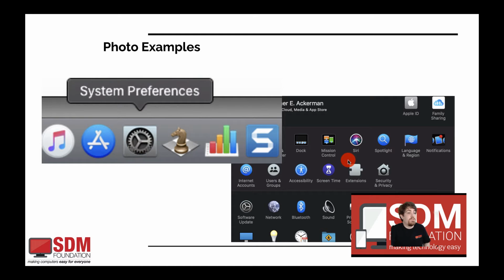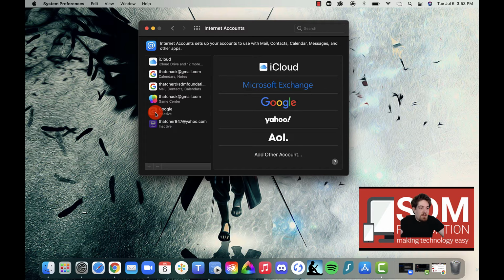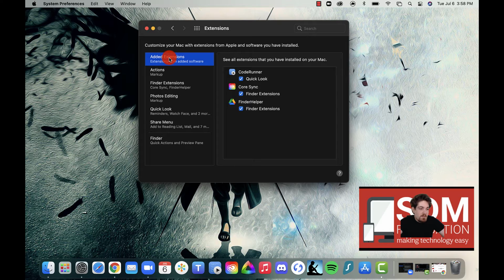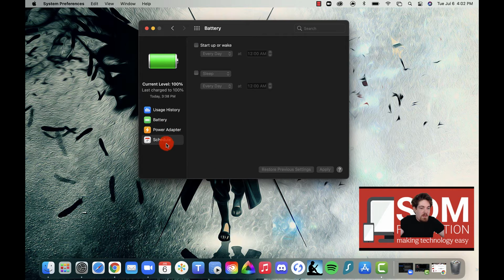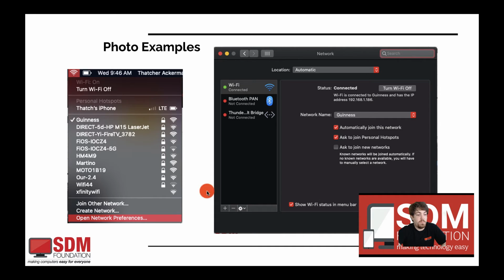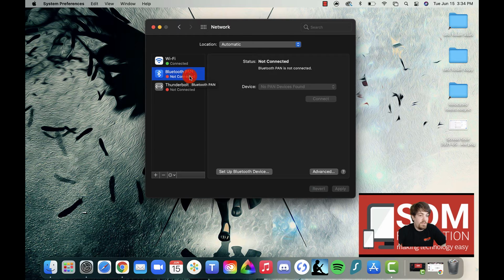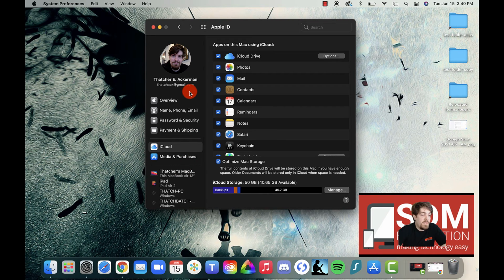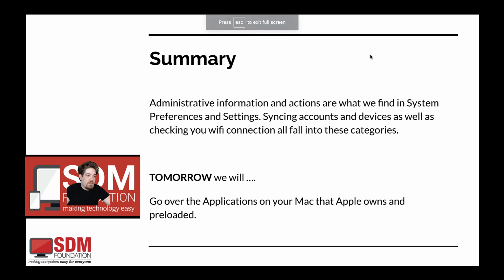SDM August 2021 - Macintosh Lesson Part 3 of 4